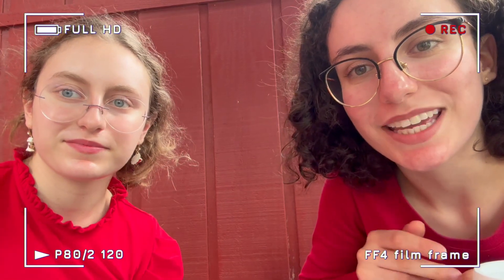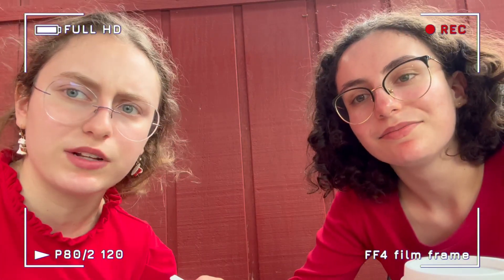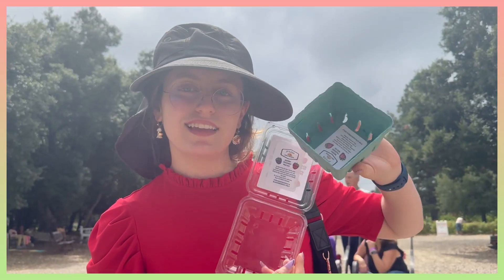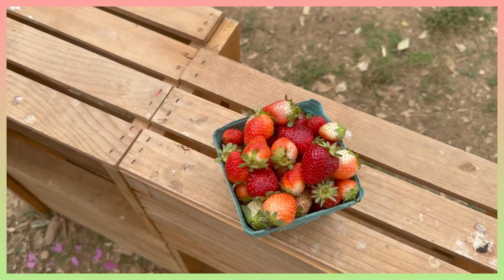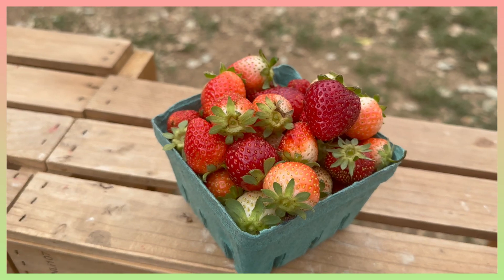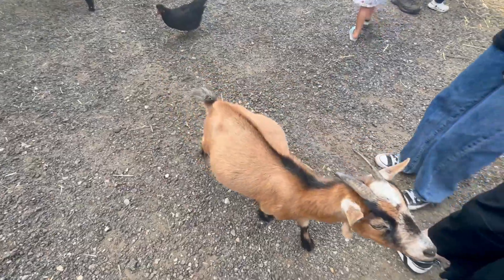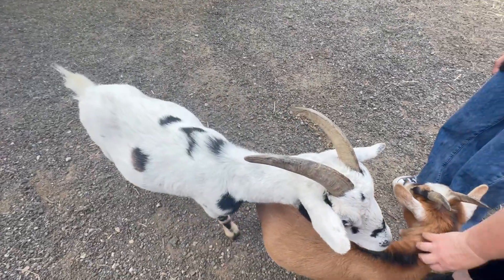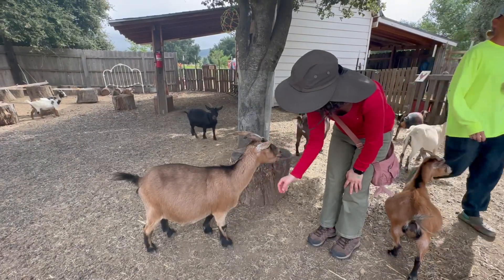Autumn Vlog Aesthetic 🍎🍂🥧 {apple picking, apple pie, petting zoo, berry picking}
🍏Hello everyone :D Welcome back to Ana & Gigi- Your Passport to Foodie Adventures! In this vlog, we went to the city of Julian where we did apple and berry picking, ate some delicious apple pie, and visited a petting zoo. As we are nearing the season of fall, we hope that this video gives a cozy and uplifting spirit for this autumn season.

🍏Places Visited:
~Julian Pie Company
~Julian Farm and Orchard

🍎Music
Music from Uppbeat (free for Creators!)